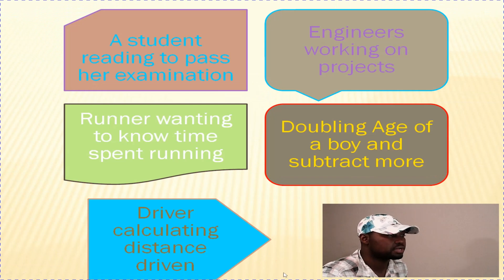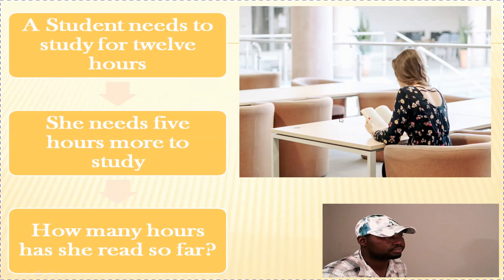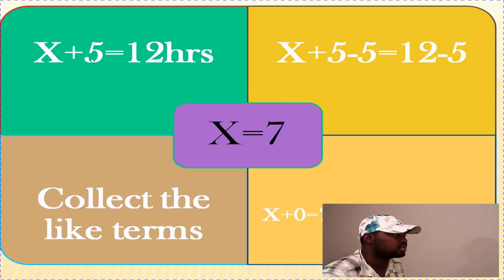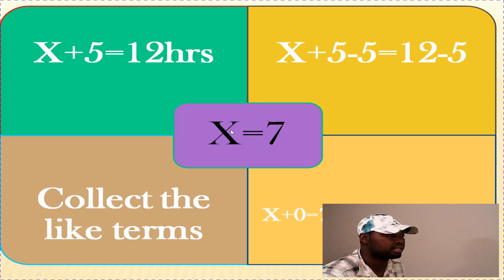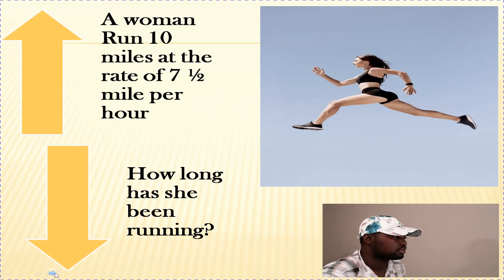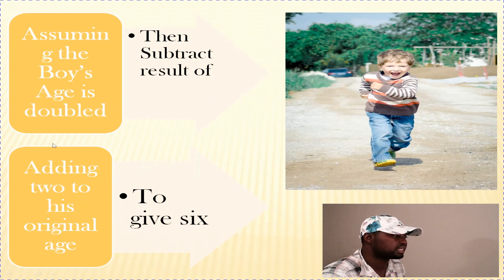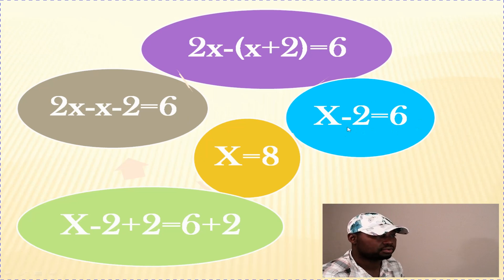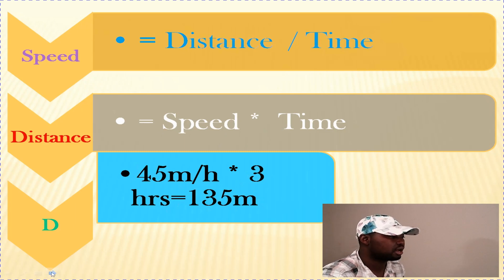Algebra - Solving Linear Equations